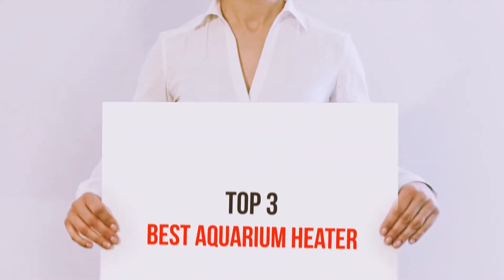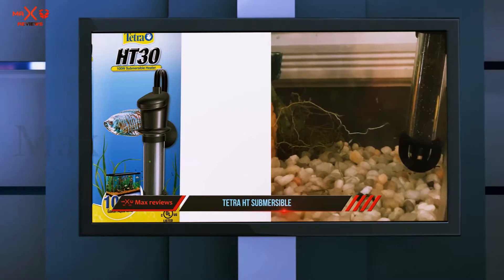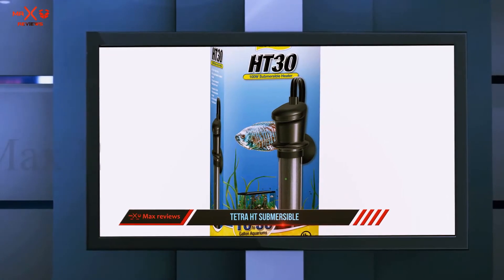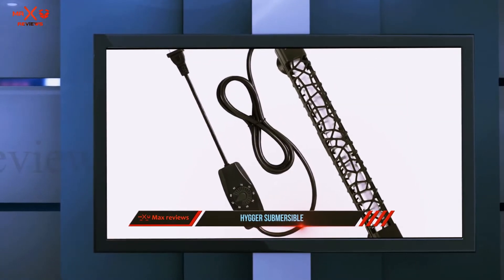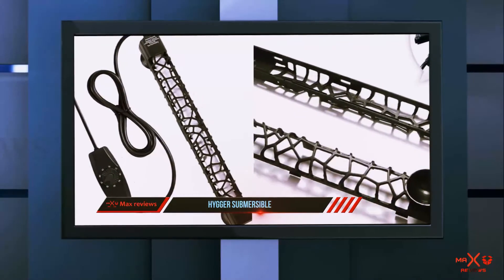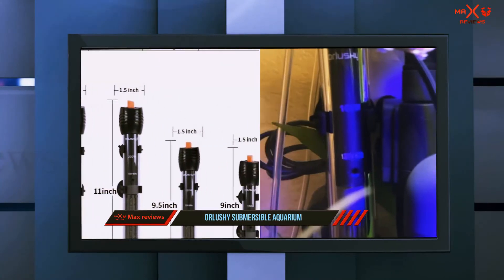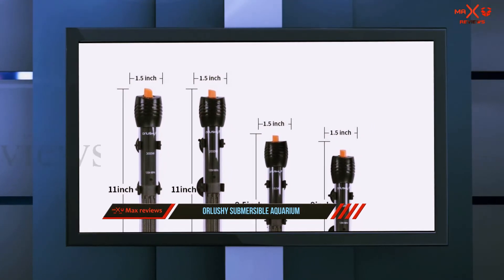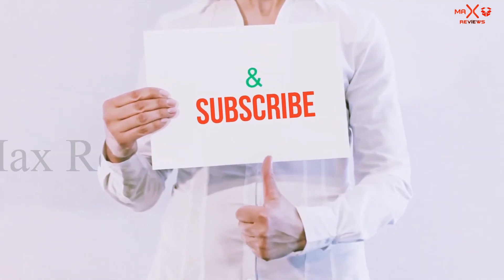Top 3 Best Aquarium Heater in 2023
Here is the Updated Prices of the Best Aquarium Heater in 2023!

Things that we mentioned in this video:
1. Orlushy Submersible Aquarium - B07H2KRWFF
2. Hygger Submersible - B07G4BKPHB
3. Tetra HT Submersible - B00JCB0IPK